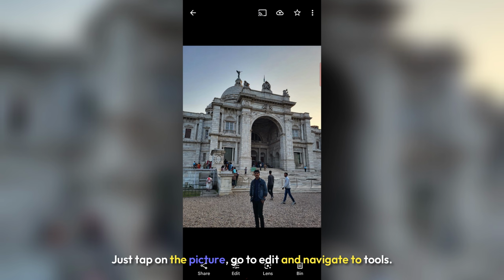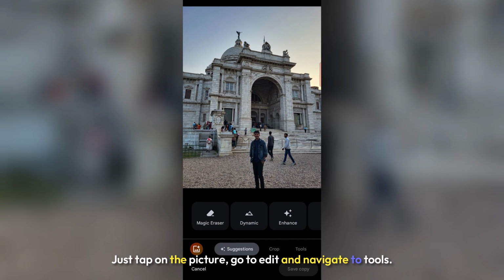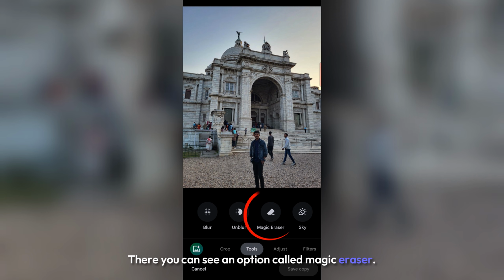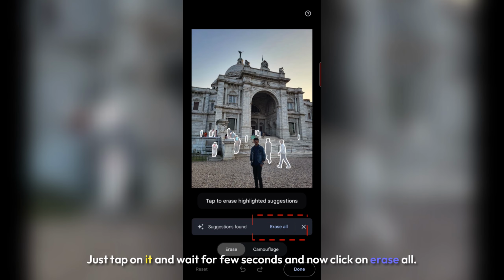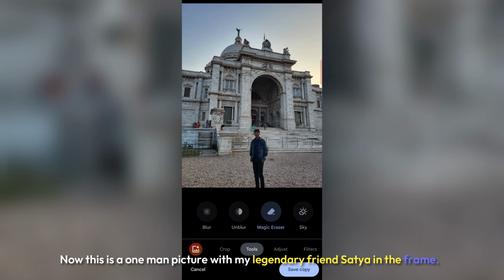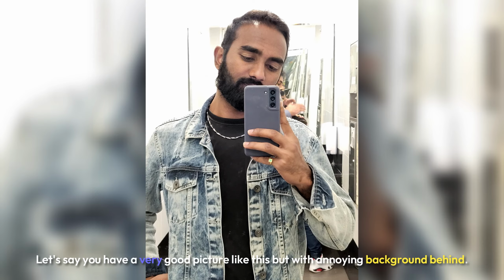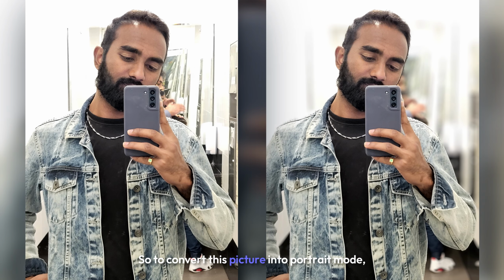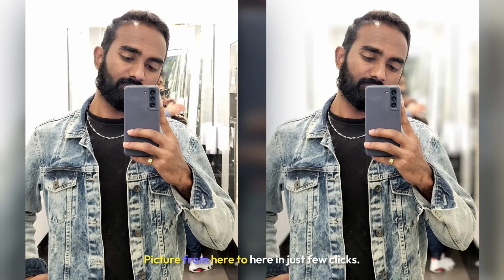7 Awesome Photo Editing Features You Must Try!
Discover six game-changing photo editing features that can transform your images into masterpieces. Whether you're a professional photographer or just love editing your photos, these tips will take your skills to the next level. Watch now to explore tools that enhance creativity, efficiency, and fun in photo editing!

photo editing tips
awesome photo features
photography tricks
best editing tools
photo editing apps
creative editing ideas
photo enhancements
advanced editing techniques
mobile editing tricks
professional photo editing
editing hacks 2025
how to edit photos
photo editor tutorial
top photo editing features
photography tools 2025